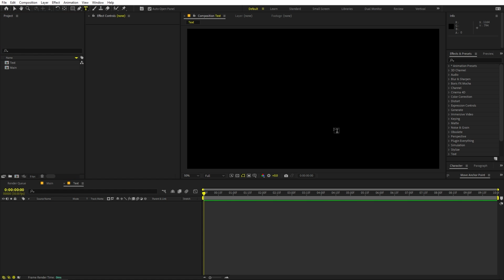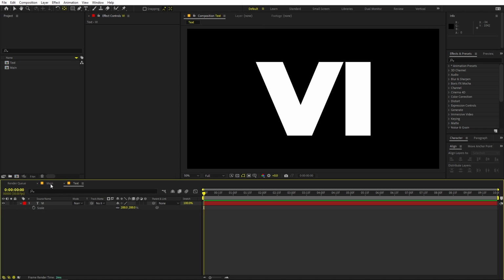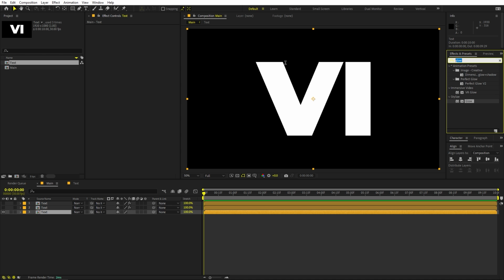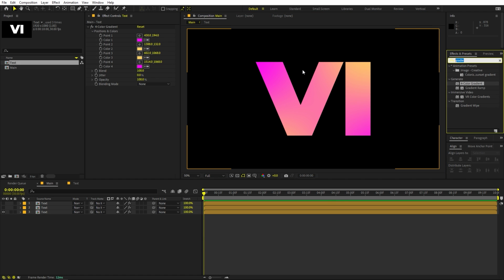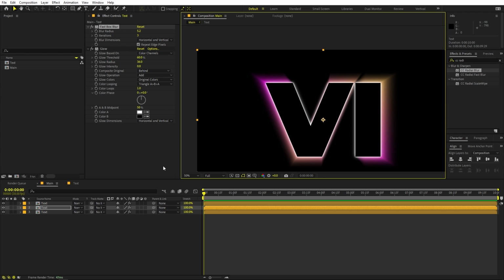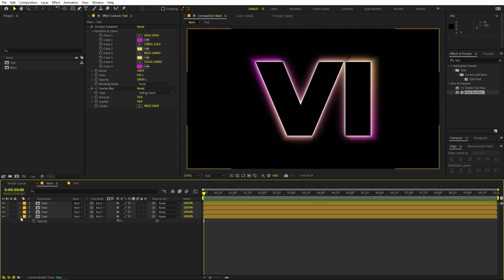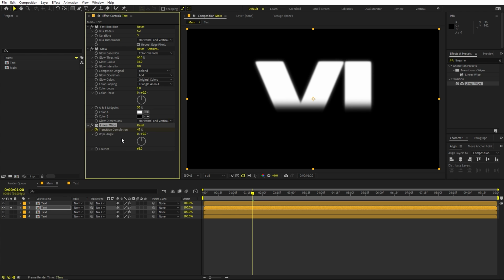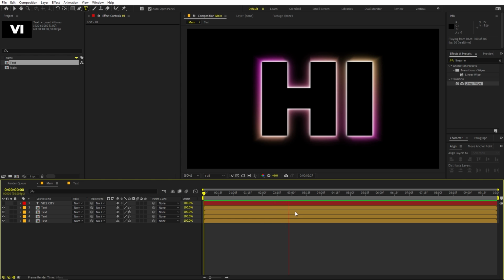GTA 6 Logo Reveal Animation in After Effects - After Effects Tutorial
In this, After Effects tutorial, we will create the GTA 6 Trailer Logo Reveal animation in After Effects without plugins. We will use radial blur to create the glowing outline and linear wipe for the reveal. Use it with any text you want.

Motion Nations